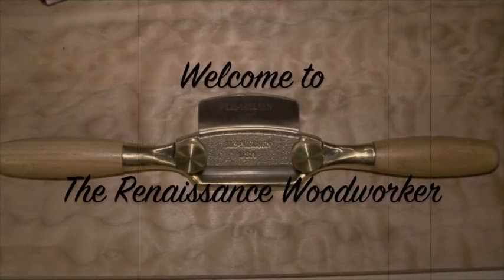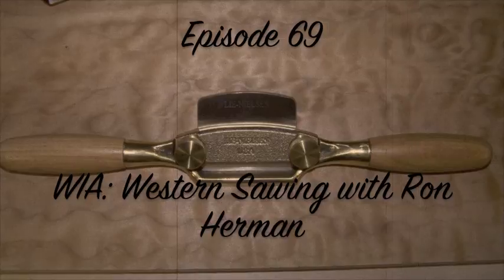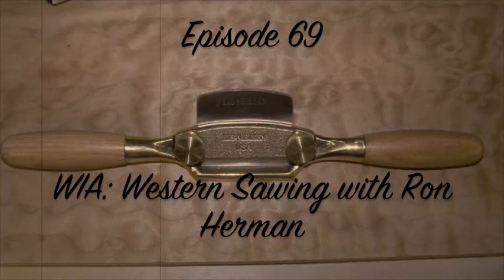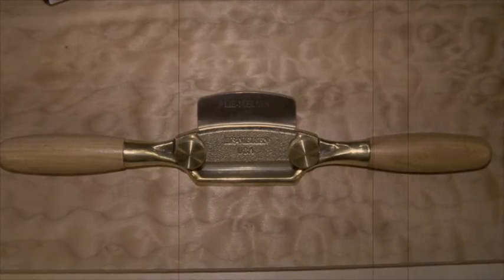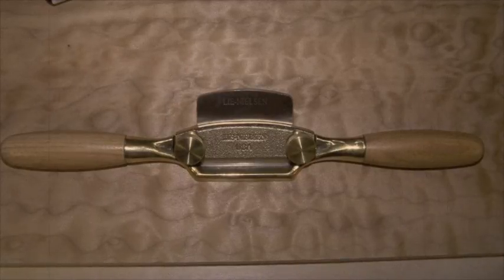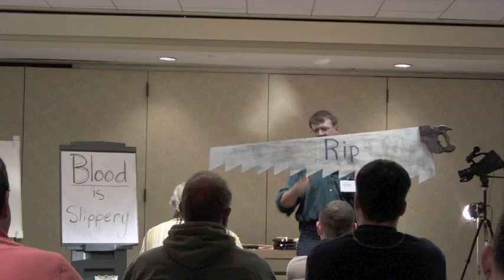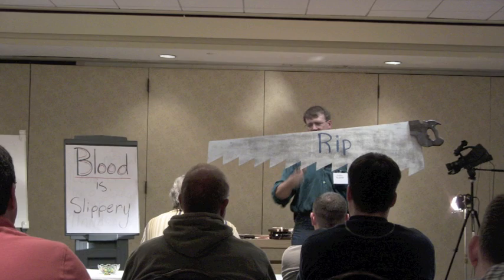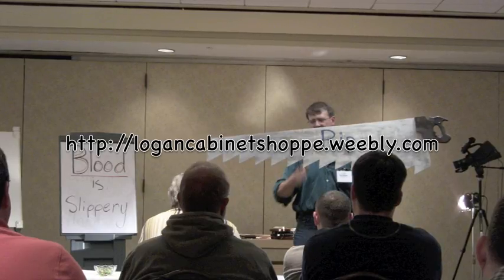RWW 69 WIA Ron Herman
HIghlights from Ron Herman's seminar at Woodworking in America 2009